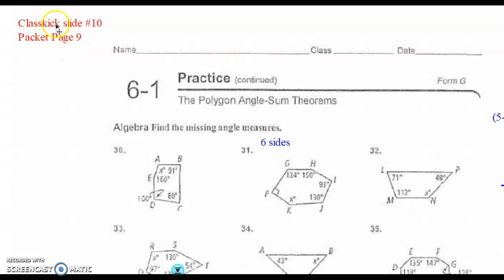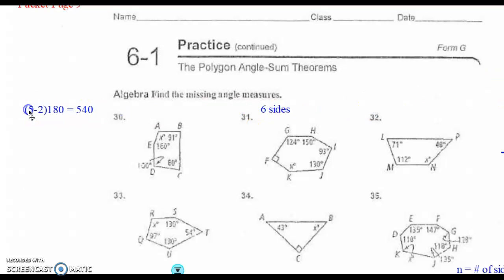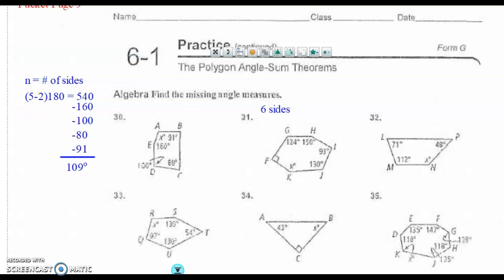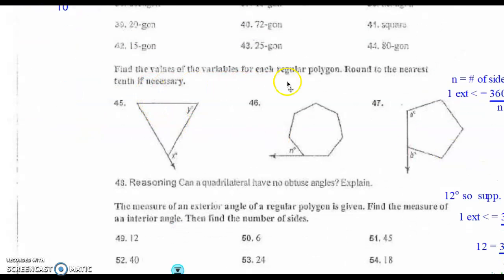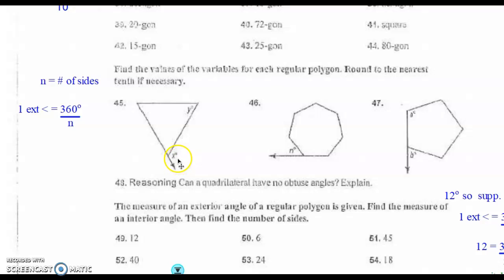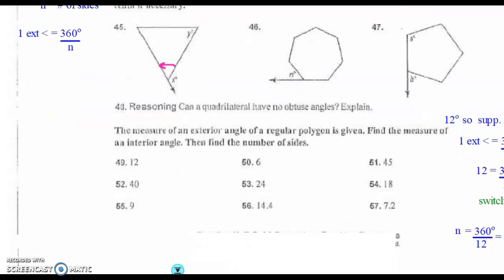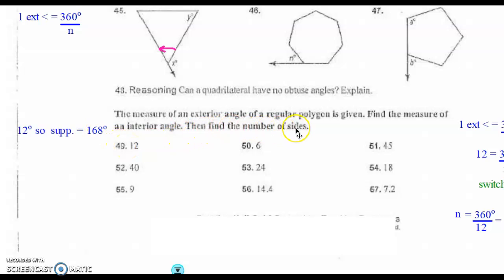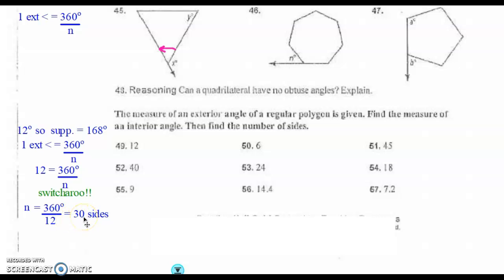Page 9 Ext. Angles